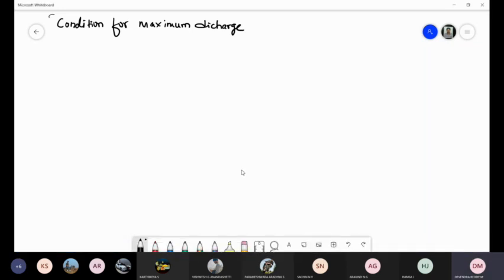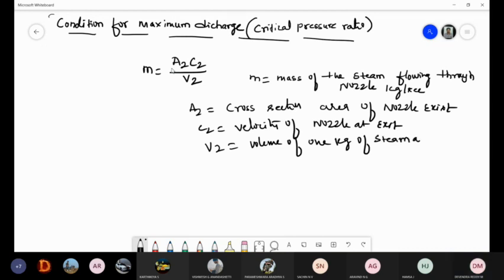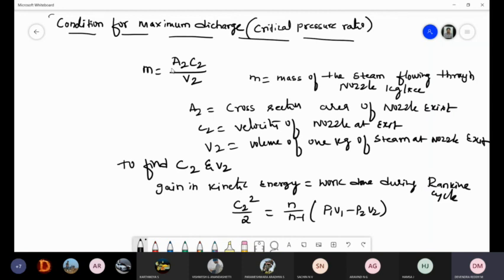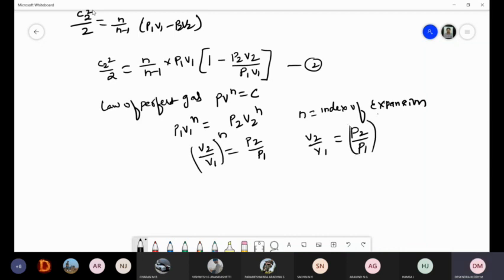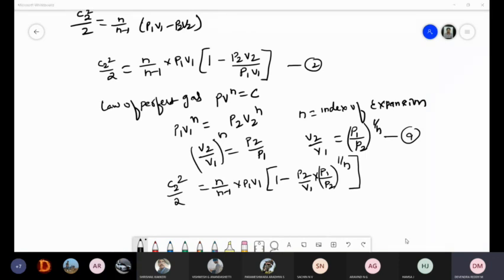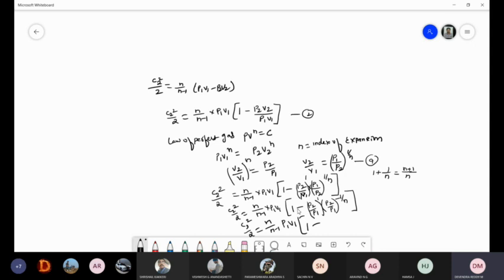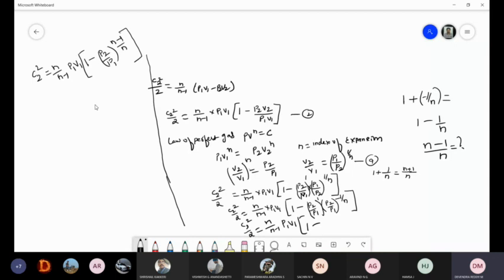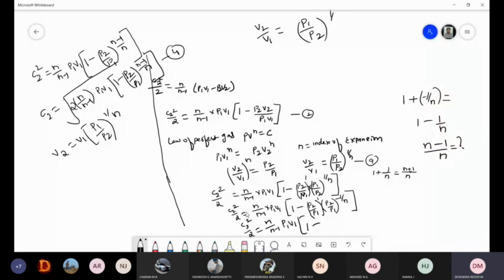Critical Pressure Ratio Derivtion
SRI VENKATESWARA COLLEGE OF ENGG,BANGLORE